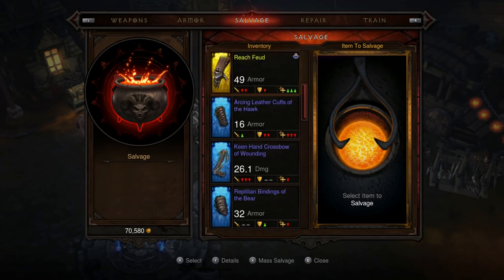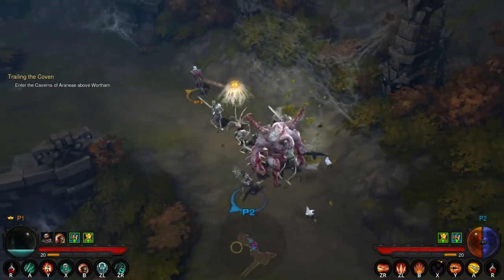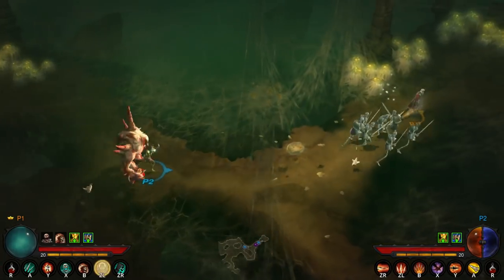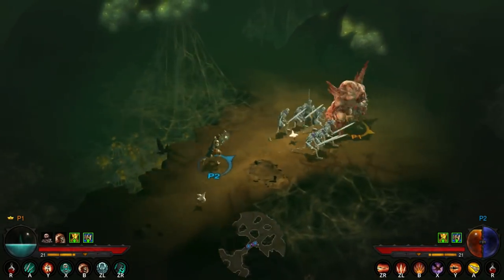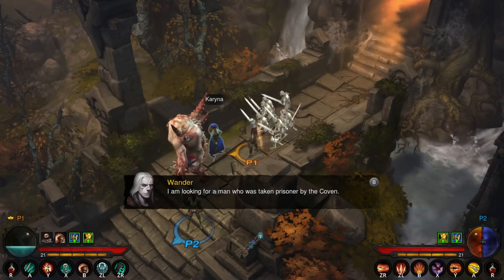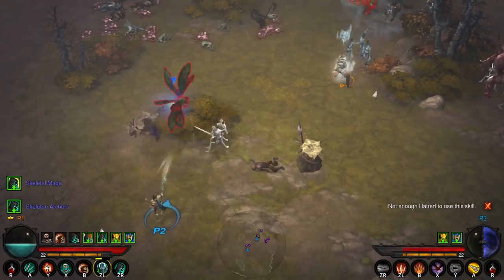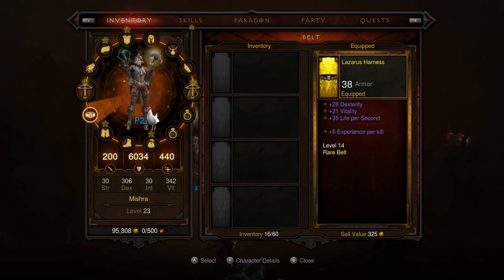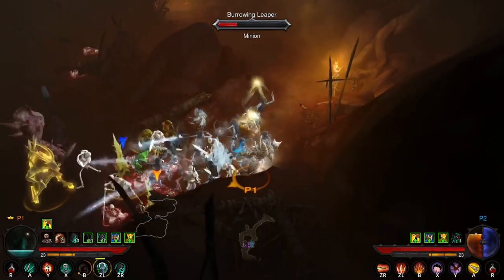Let's Play Diablo 3: Eternal Collection - Switch Gameplay Part 6 - I Hate Spiders!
She did the thumbnail, and is my co-commentator!

Raise Some Hell

Ages ago, angels and demons birthed your world in a forbidden union. Now they've come to claim it. Stand tall among Sanctuary's meek and wicked to battle walking corpses, horrifying cultists, fallen seraphs, and the Lords of Hell. When the High Heavens and the Burning Hells war, humanity must be its own salvation.

Unholy Trinity

The Diablo III game, the Reaper of Souls expansion, and the Rise of the Necromancer pack are all part of the Eternal Collection: 7 classes, 5 acts, and seasons' worth of demon-smashing.

Nintendo Switch™ Exclusives

Discover pieces of Zelda's world in Sanctuary. The Eternal Collection on Switch™ includes the Cucco companion pet, a Triforce portrait frame, and an exclusive transmogrification set that will let your heroes sport Ganondorf's iconic armor. You'll also receive unique cosmetic wings.

Defy the Darkness

You're a surrounded world's only defense against Heaven and Hell. Arm yourself with a Joy-Con™ or the Pro Controller, and choose from 7 dark fantasy classes, each with its own way to slay.

Eternal Replayability

Evil is never vanquished forever. Whether you're testing yourself against new difficulty settings, playing through the epic story campaign, searching for the perfect skill combo, expanding your collection of gear, racing through random dungeons, or traveling Sanctuary anew each season, you'll always have a fresh challenge to seek out.

Assemble the Perfect Arsenal

As you charge through Diablo III's five story acts, you'll collect gear from Sanctuary's furthest reaches, including legendary items that change your entire playstyle and armor sets that provide dynamic bonuses as you uncover more pieces.

Your Path to Power

Diablo III's power-building system is flexible enough for an afternoon or a full season. Push back the Burning Hells with spears, storms, and zombie dogs—over 800 unique abilities to unlock and master. Turn fire into lightning, split your magic blasts, and change your skills to create devastating power combinations.

It's Dangerous to Go Alone

Jump into local, action-RPG multiplayer with up to three friends, and crush demons from your comfiest couch cushions, no internet required—or fill out the ranks of your party online. You can play Diablo III shared-screen on a single Nintendo Switch™, remotely on up to four Nintendo Switch ™ consoles, or combine TV and handheld play.